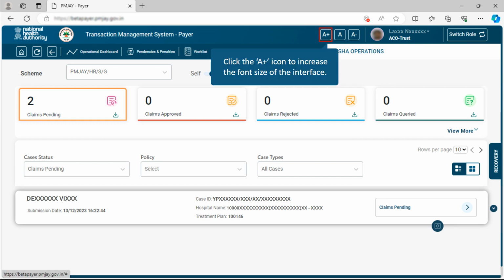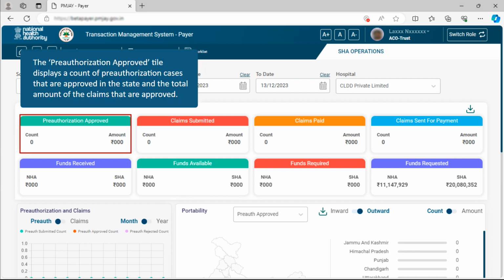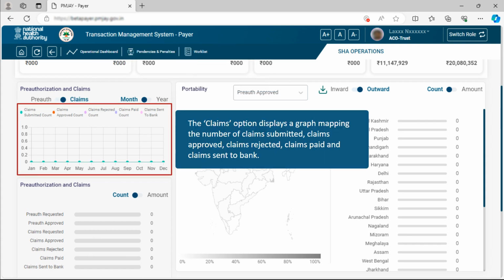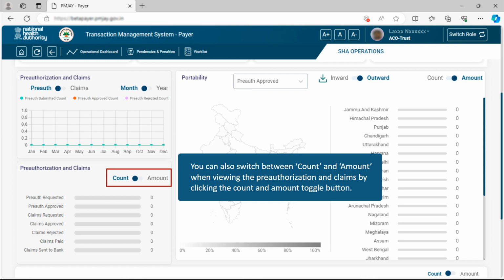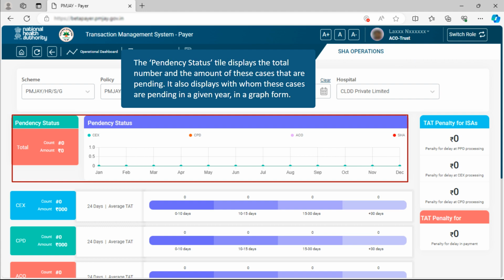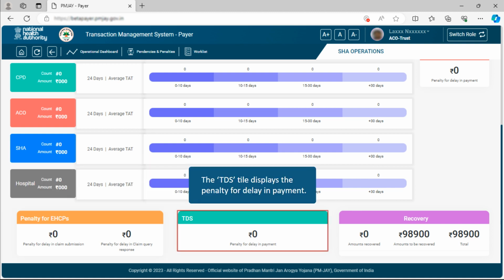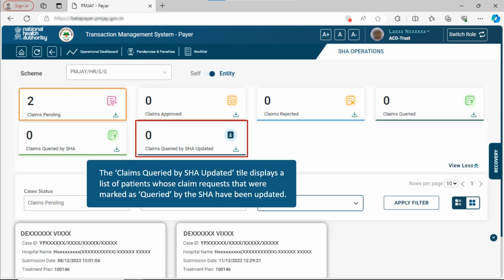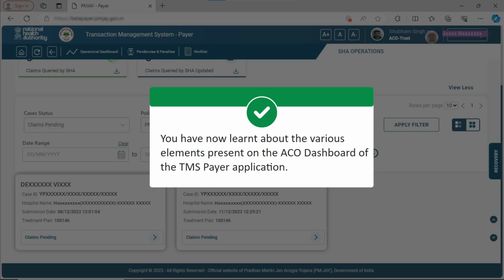TMS Payer for ACO: Overview of the Dashboard